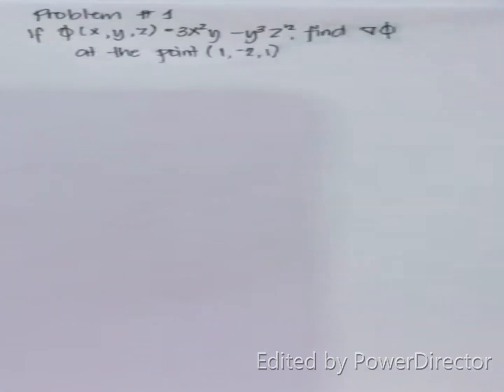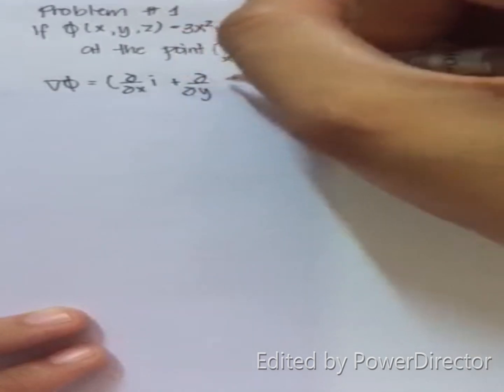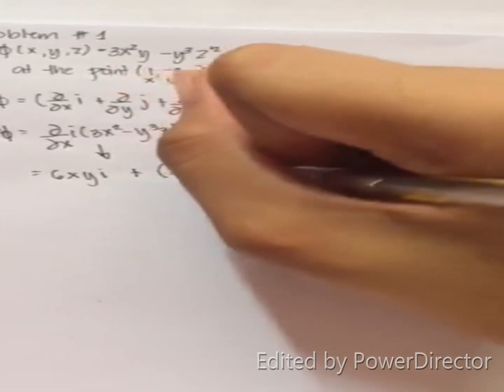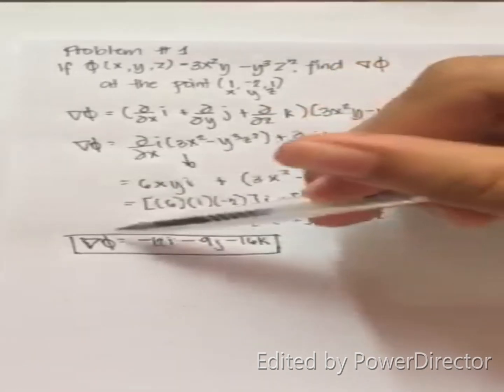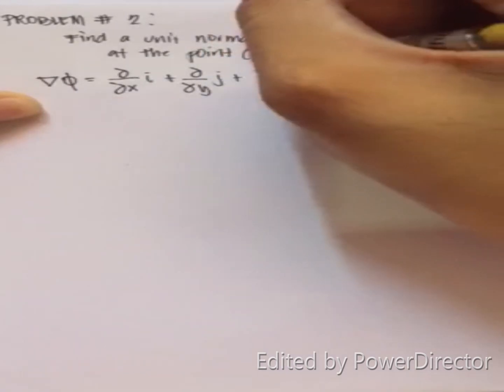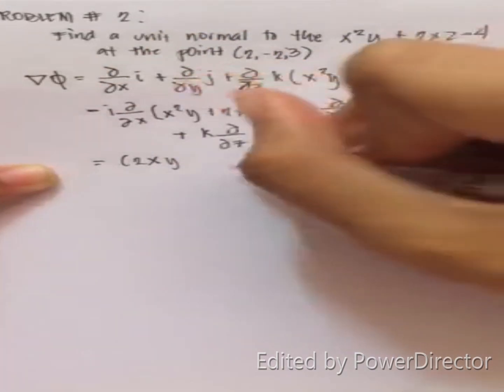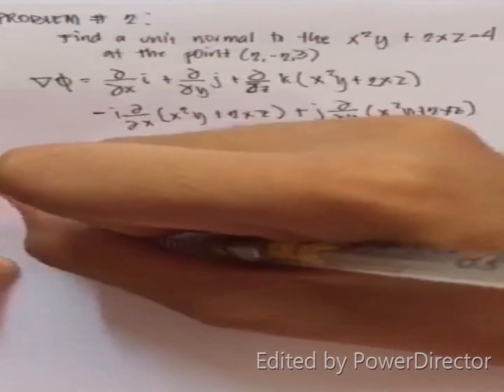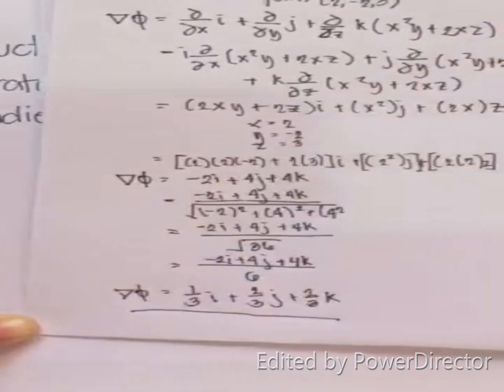Vector Analysis - Del Operator and Gradient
As Engineering students, we know how it feels to struggle in math subjects. To answer problems where you think you solved right but ended up wrong.

With this, we came up with this tutorial video, to share some of our knowledge in Vector Analysis, specifically with the topic "Del Operator and Gradient". We aim to give aid to everyone who are struggling with math especially Vector Analysis. And we hope that this short tutorial could help you learn a thing or two about the topic.

Instructor: Engr. Ramnyl Abeto

Members: Group 4
Cordova, Judy Ann
Diocades, Ellice Grace